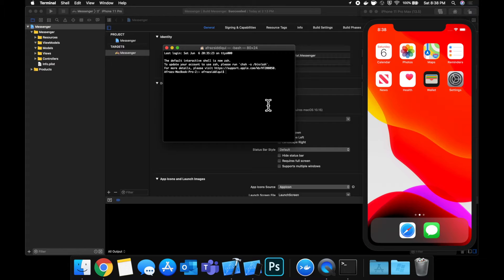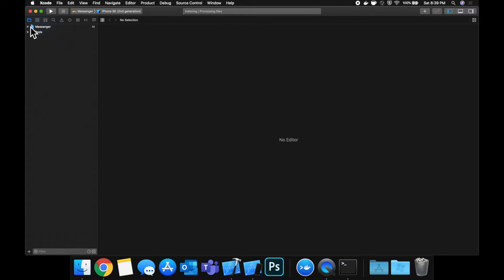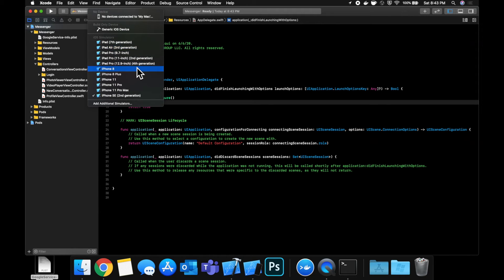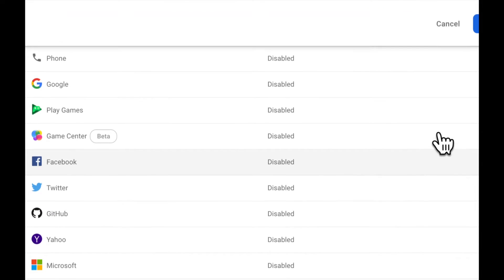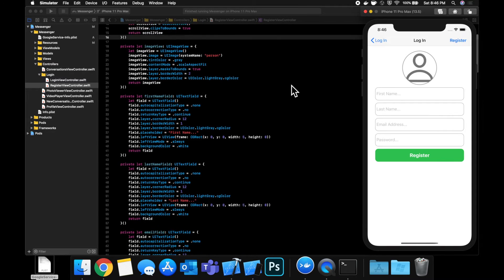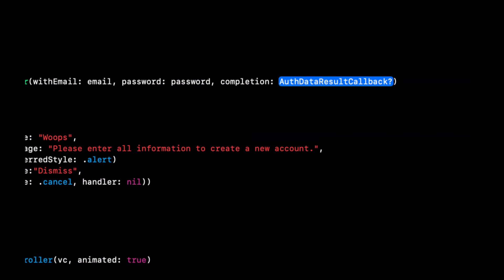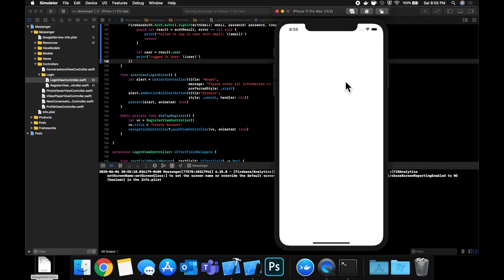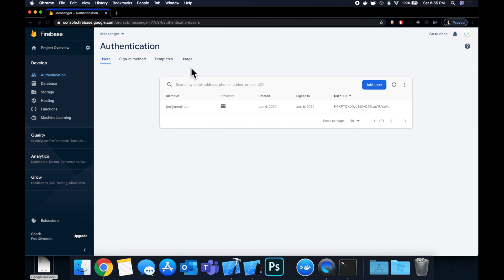Swift: Firebase Chat App Part 4 - Set Up Firebase & Email/Pass Log In (Real-time) - Xcode 11 - 2022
In this video we will set up Firebase for our real time chat app series in Swift 5 and Xcode 11.